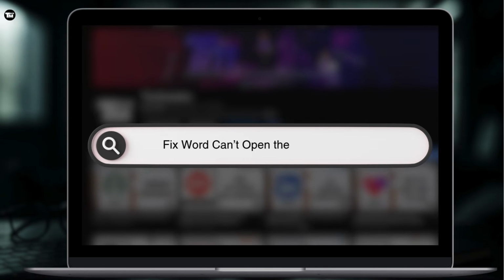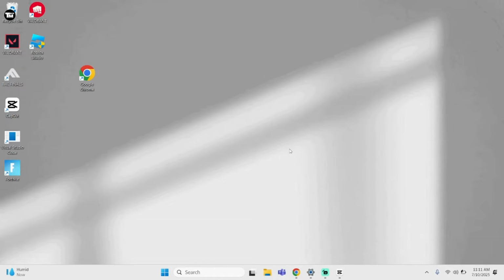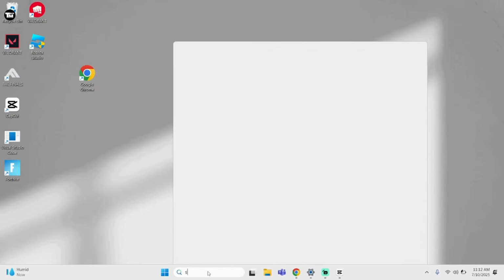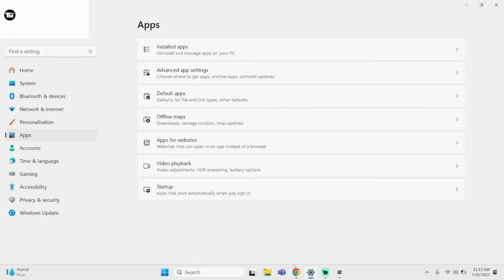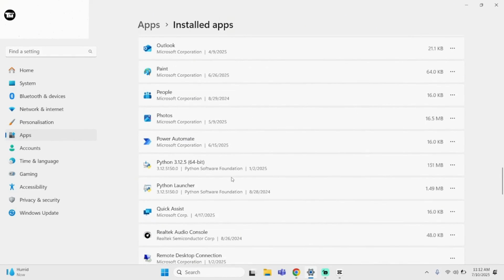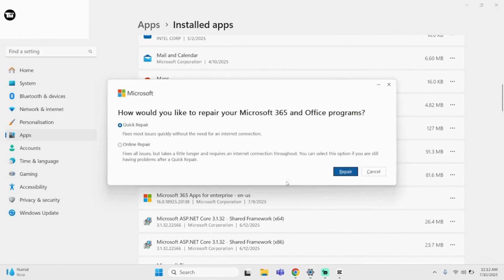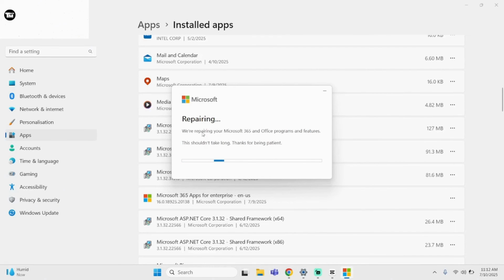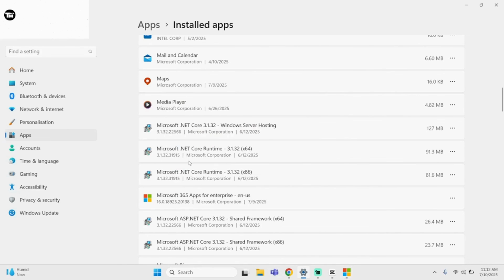How to Fix Word Can’t Open the Document Problem (2025 Guide)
0:05 - Open Microsoft Word, go to File Options Trust Center Trust Center Settings, and disable Protected View options
0:10 - If the issue continues, repair the Office installation or try opening the file in a different app and re-saving it

Make sure the document isn’t corrupted and has the correct file extension